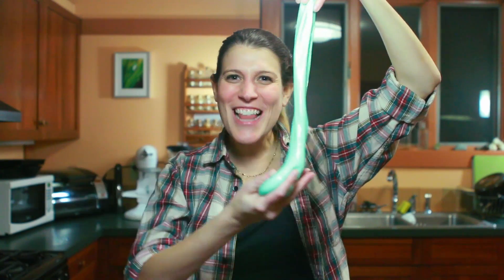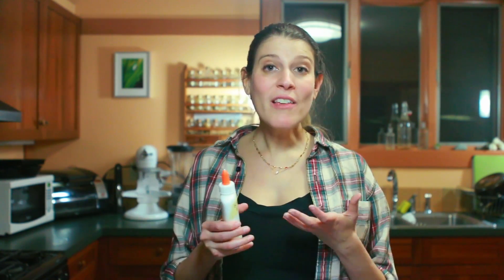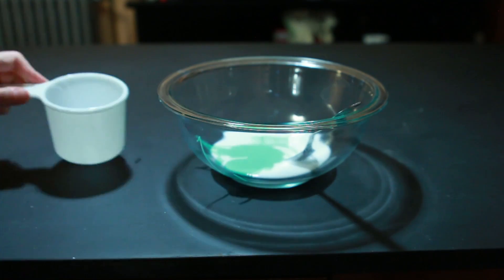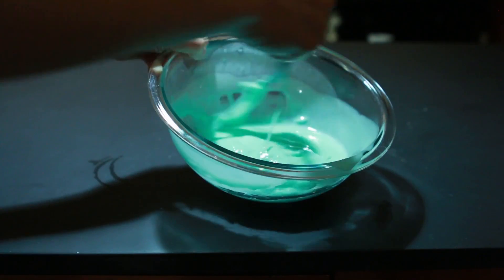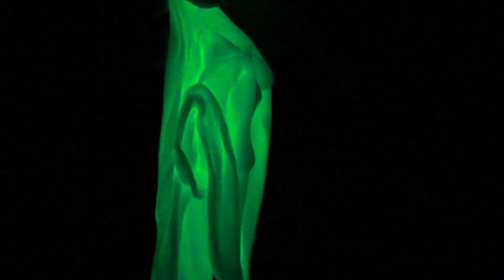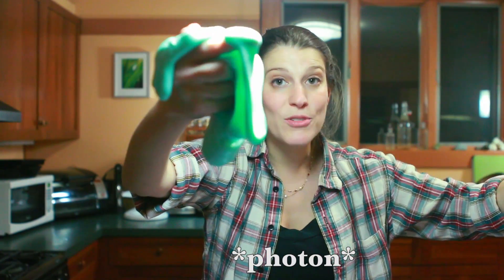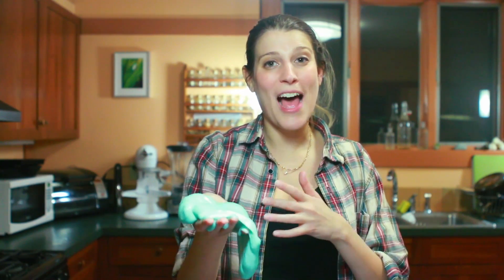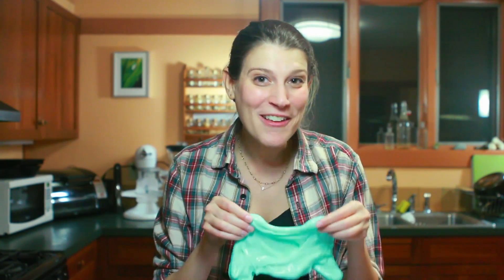How To Make Glow-In-The-Dark Slime!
You can make glow-in-the-dark slime with common household items—and learn some really cool science along the way.
↓Want more info?↓

Want to make a different type of slime? Try oobleck--it's a great way to learn more about non-Newtonian fluids
Want to learn more about polymers? Here's a good explanation for kids

Host, Writer, Editor
Anna Rothschild

Camera and Moral Support
Jeffrey Wood

Special Thanks to Dr. Greg Kestin

Best Buds Forever (stripped Vers.)

SFX

Cockroaches
Freesound/StateAardvark­

Squeak Pack/squeak_10
Freesound/Corsica_S

Wink
Freesound/Bennychico11